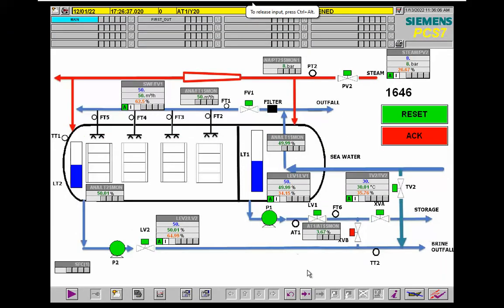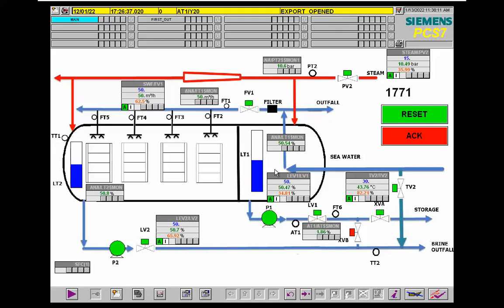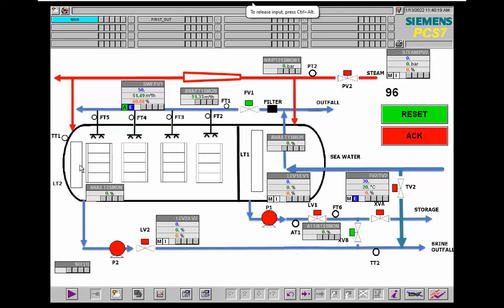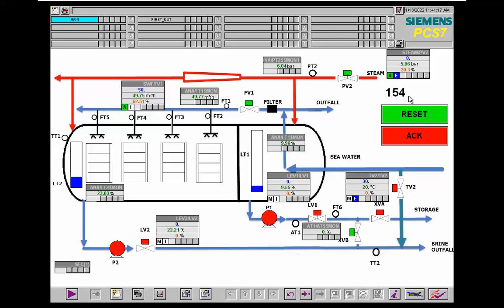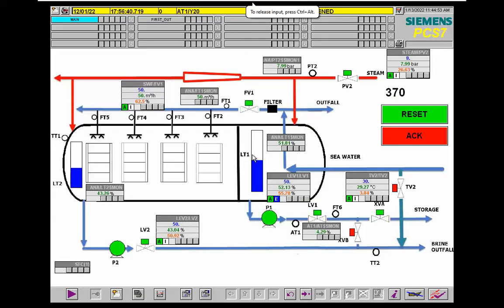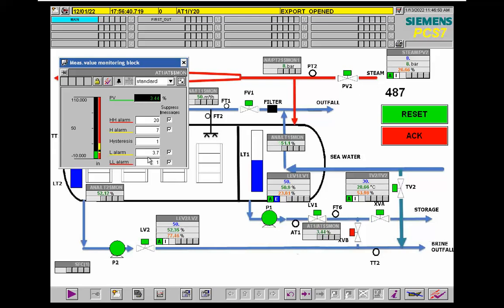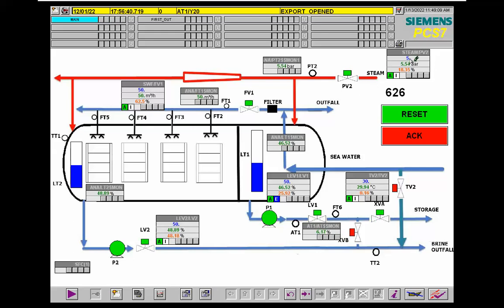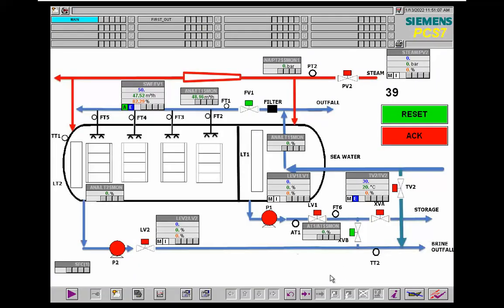SIEMENS PCS 7 Tutorial | Desalination Sequential and loop Control